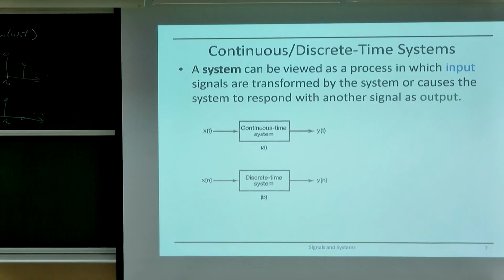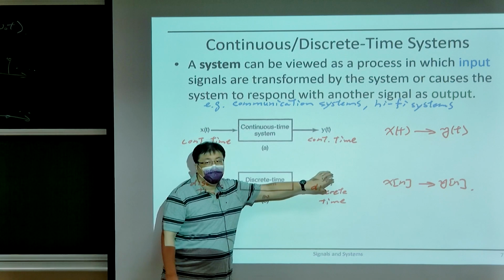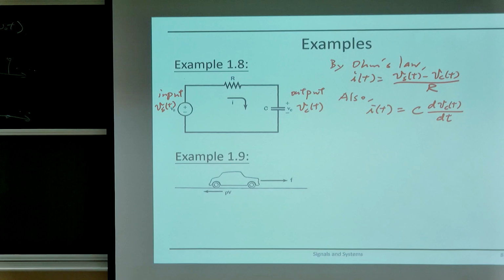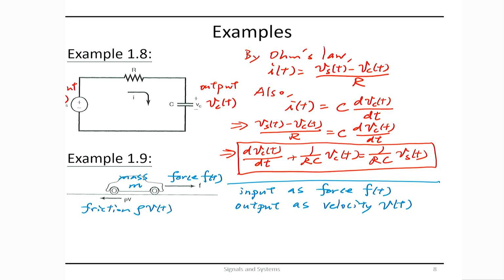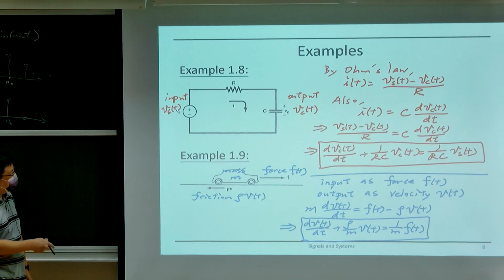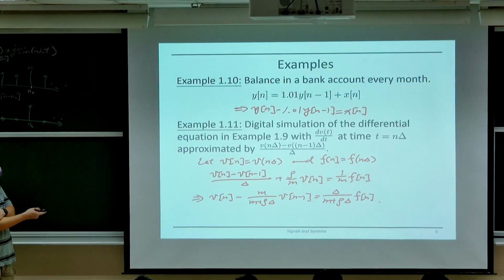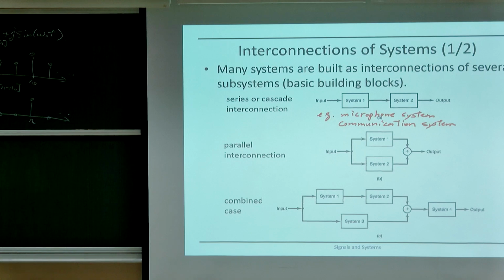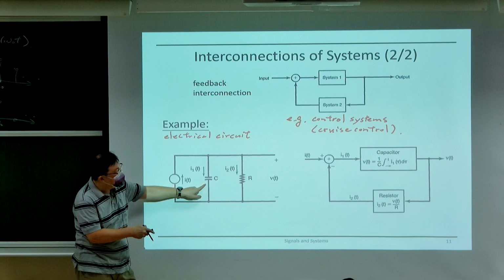11202洪樂文教授訊號與系統｜第4-3講 Intro to Signals and Systems IV